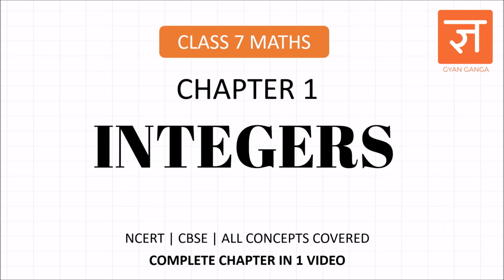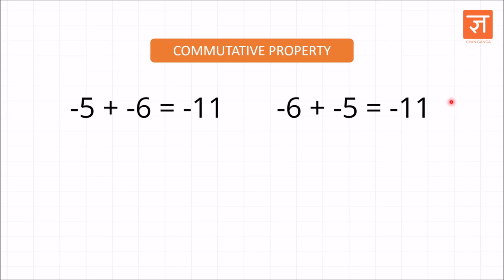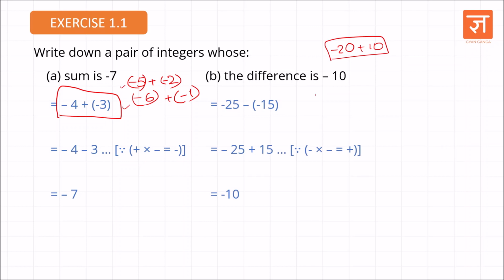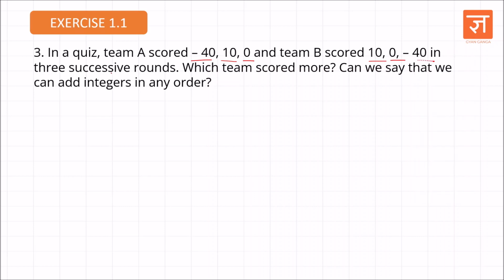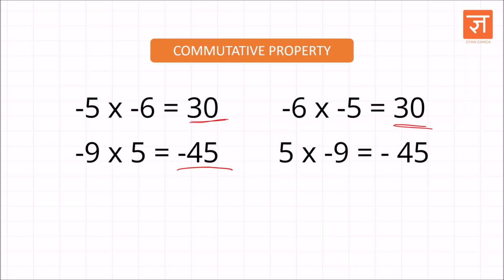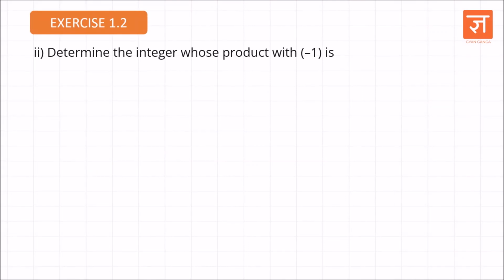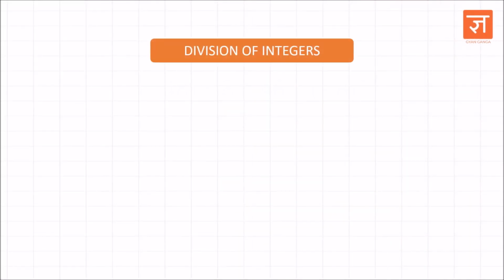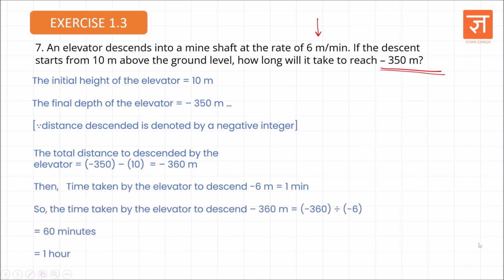Integers | Operation & Properties of Integers | Mathematics Class 7 | Notes & Learning Notes CBSE 7